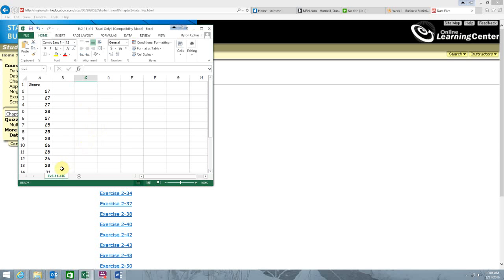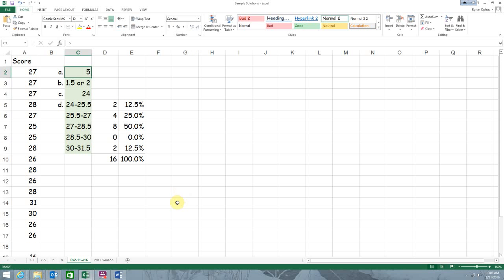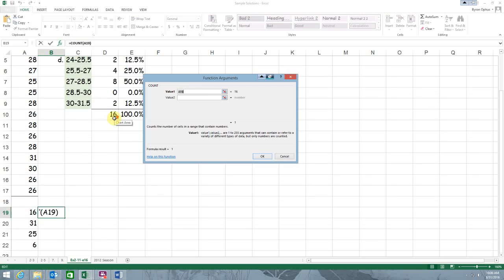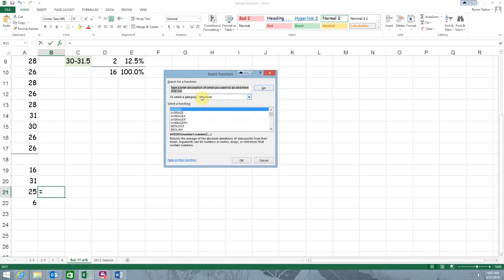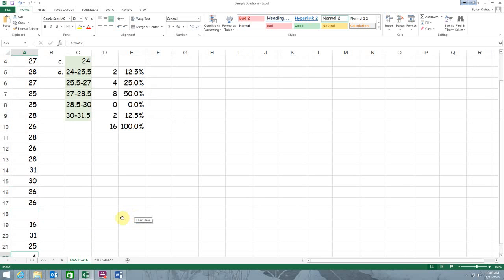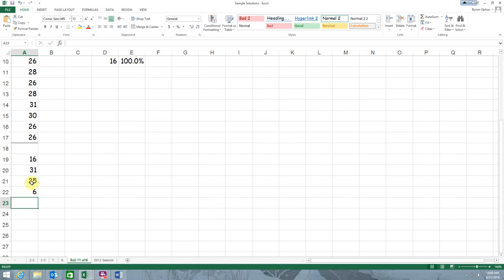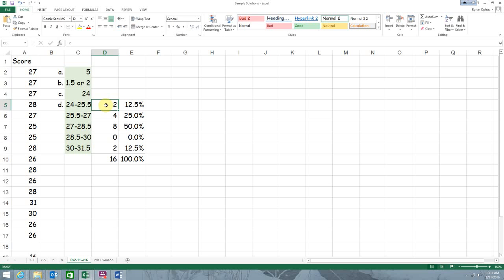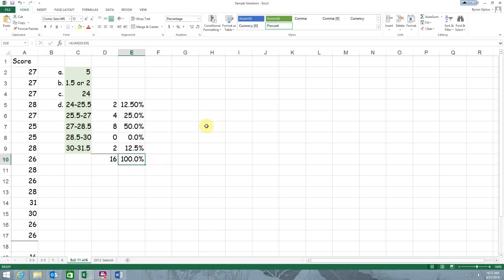BGEN 253 Chapter 2-12